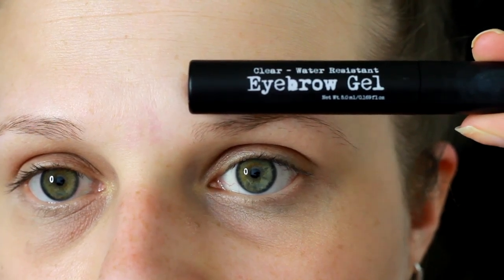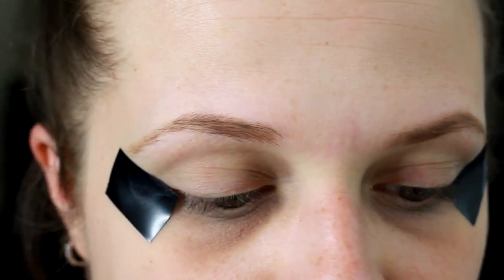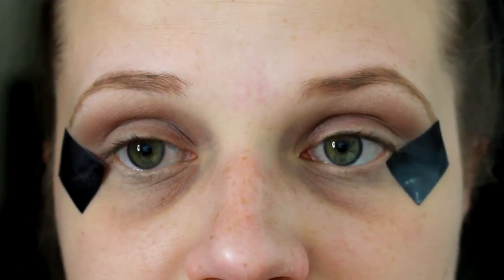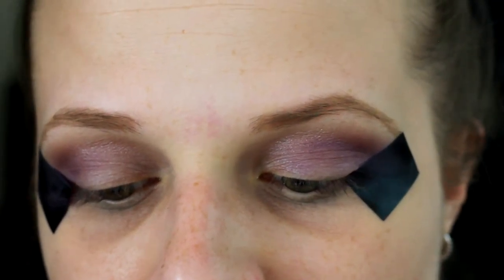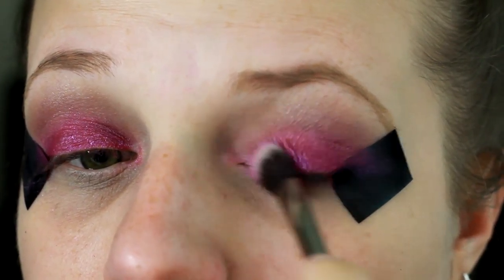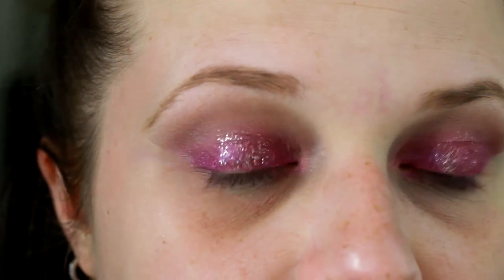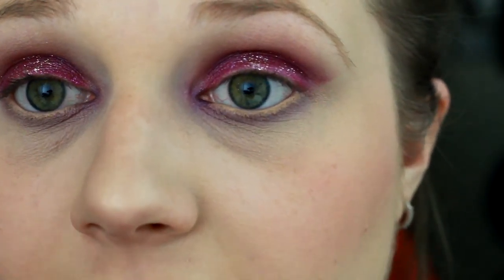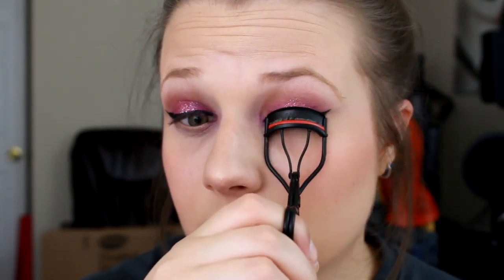Purple Colourpop Eyeshadow Tutorial ~ Makeup Scarlet